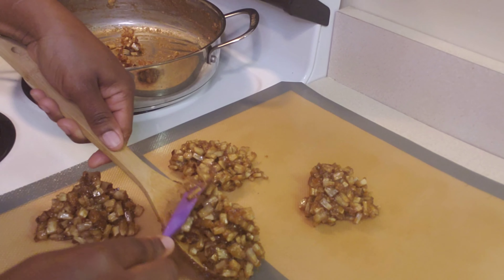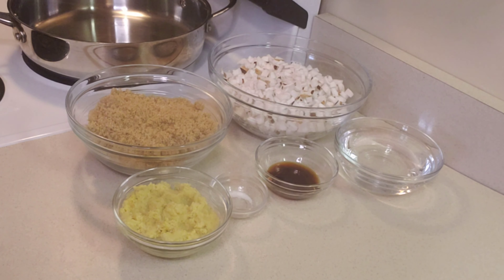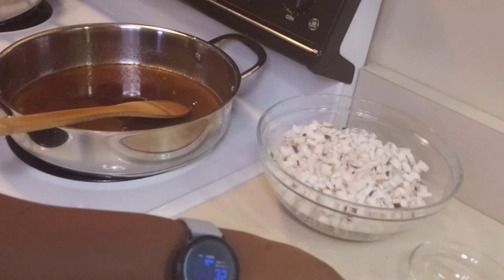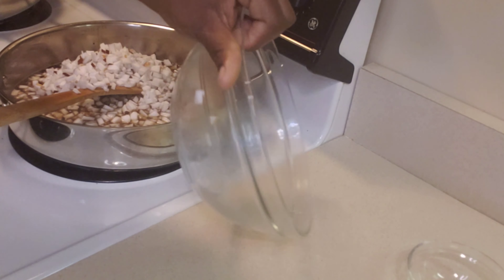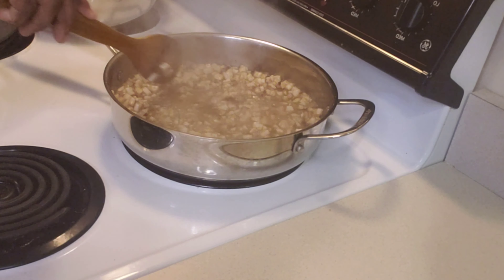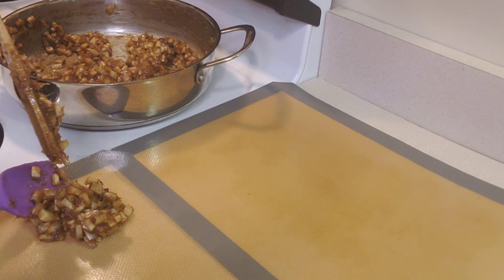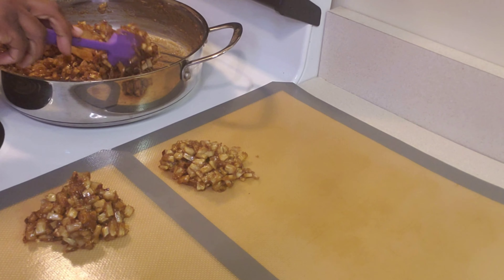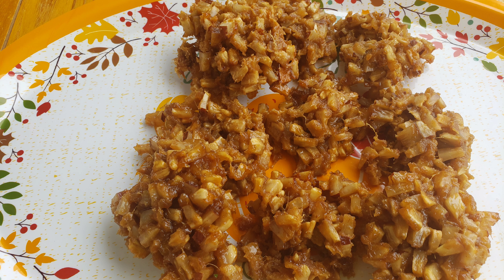How To Make Coconut Drops AKA ( Coconut Drops Desert )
Coconut Drops  aka Coconut Drops Cake !! Hey guys welcome back to my channel,  if you are new here welcome  and if you  want to more amazing  content  hit that subscribe button  and the notification bell so you  never missed  an upload, and to my returning subscribers  thanks  for being  here with  me  so let's get started. today  I will be showing how to make Coconut Drops otherwise known as coconut cake, this is a very simple one and its also quick and easy as well here is a list of the ingredients that I will be using;

2 cups Coconut
2 cups Brown Sugar
1/4 cup grated Ginger
2 Cups water
1 tsp vanilla extract

Here are some of my other videos please go ahead and check them out